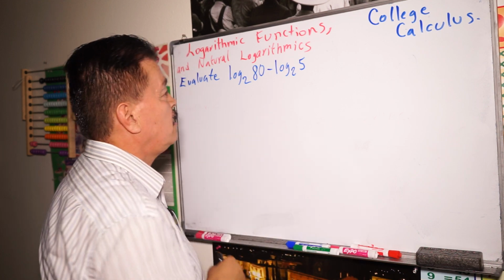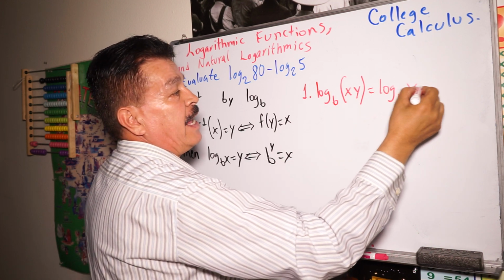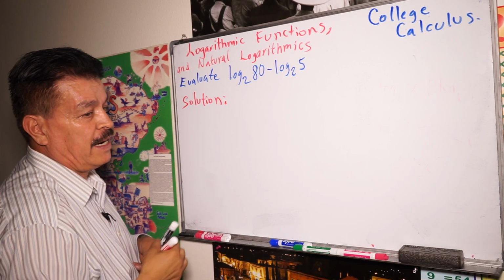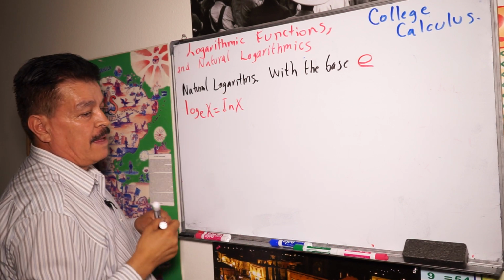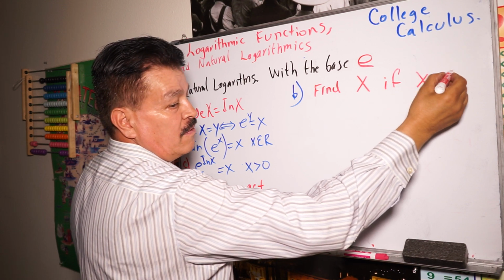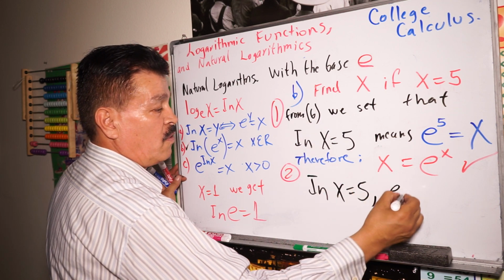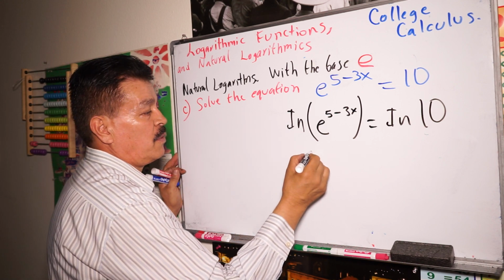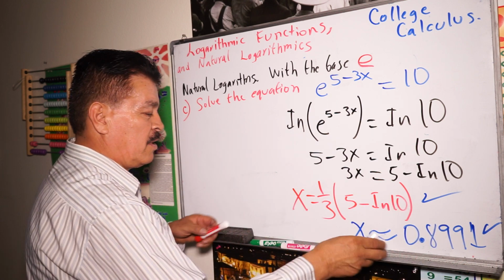The Secret to Solve Logarithmic Functions, and Natural Logarithms | College Calculus